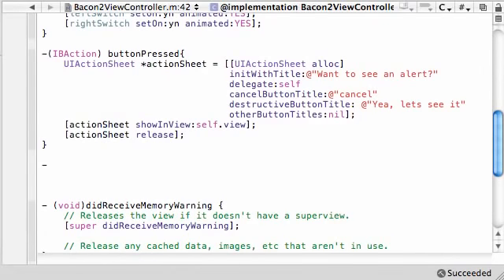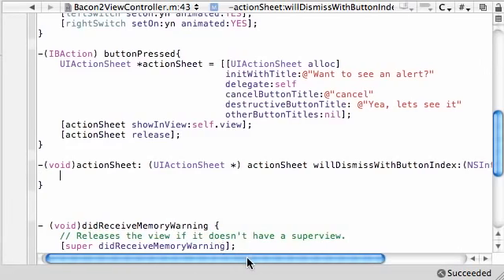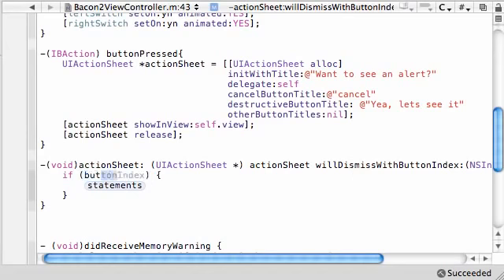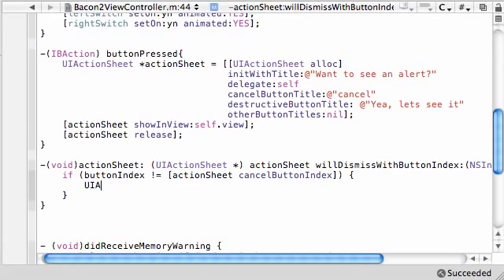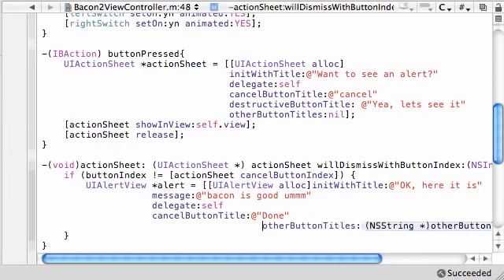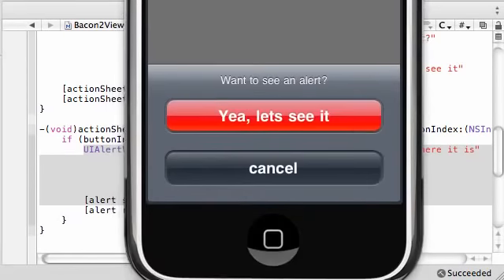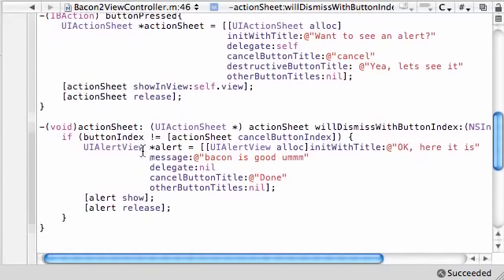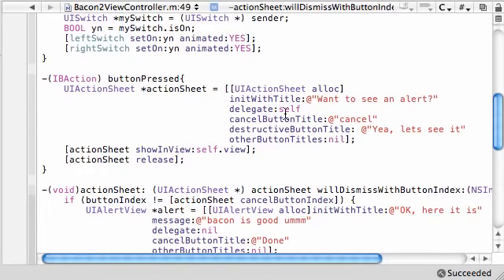iPhone Development Tutorial 16 Making Alert Boxes